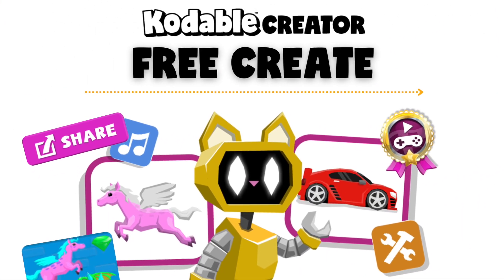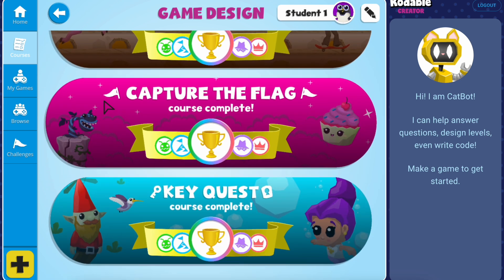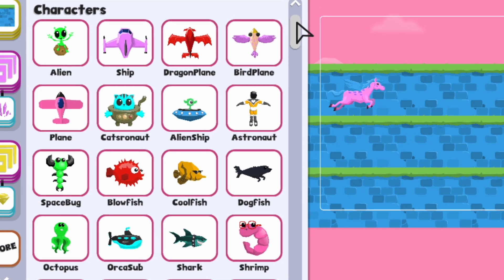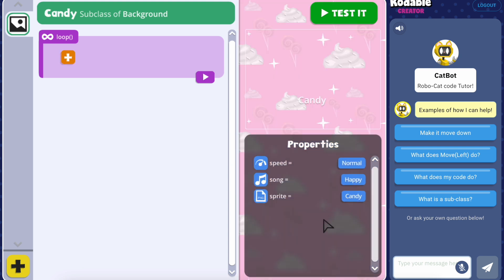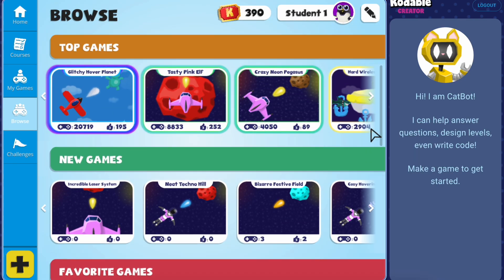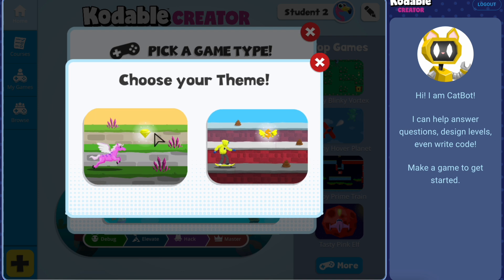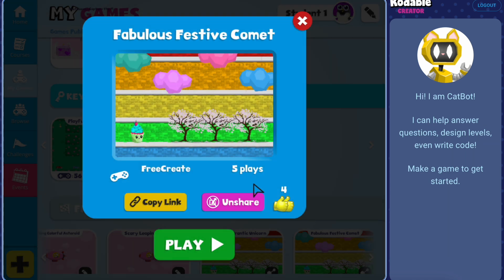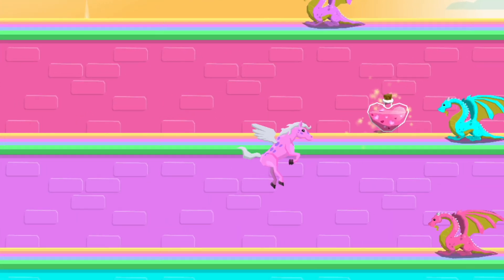Introduction to Free Create | Kodable Creator | Coding for kids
This video will provide an overview of Kodable Creator’s Free Create mode, where students design and code their own video games from scratch!